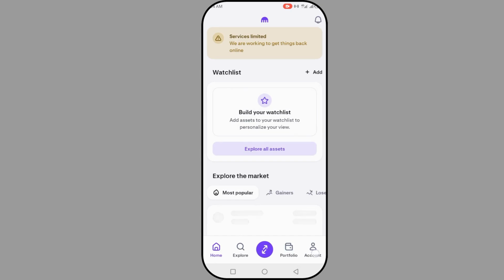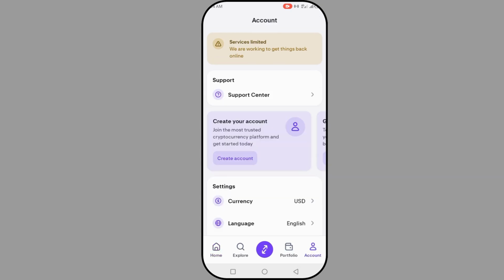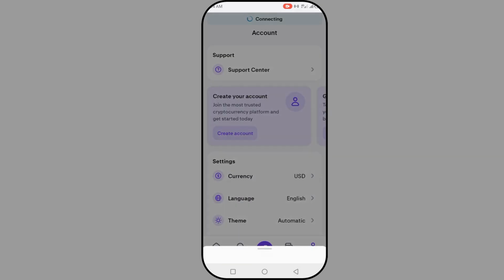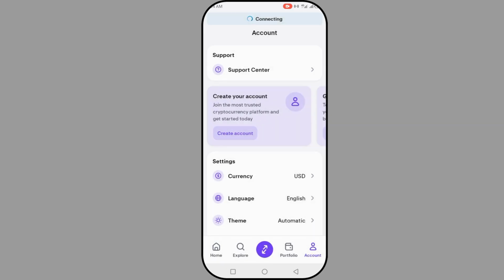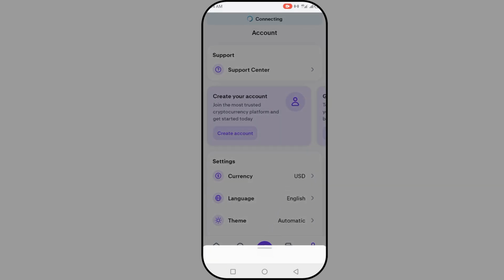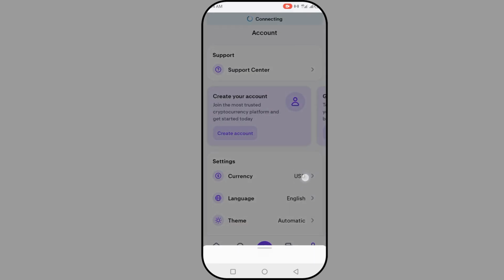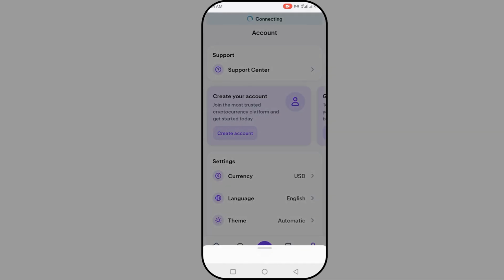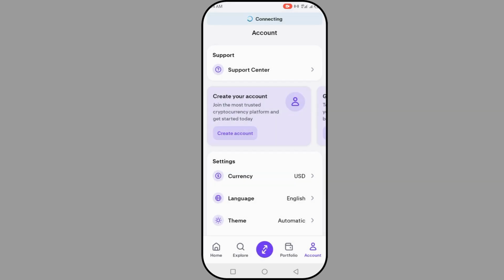How to Change Currency on Kraken | Easy Setup Guide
In this video, you will learn How to Change Currency on Kraken

Learn how to easily change your currency preferences on Kraken. Follow this step-by-step guide to manage your account settings effectively.